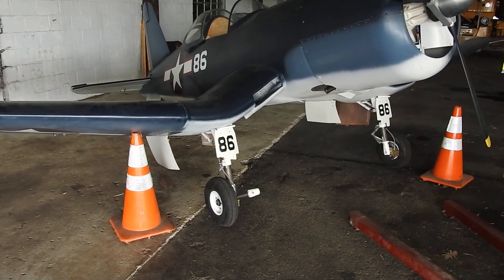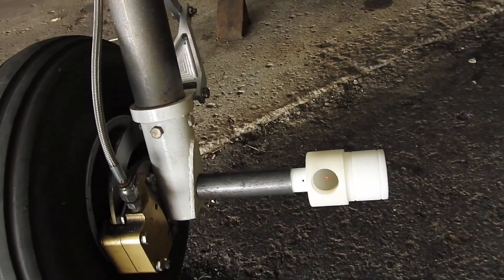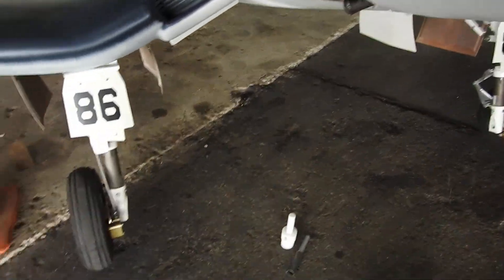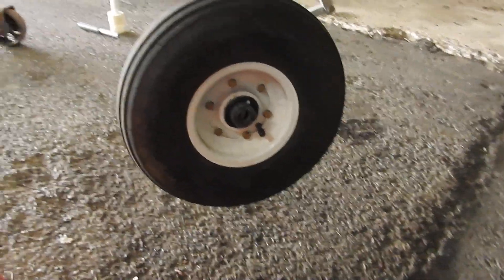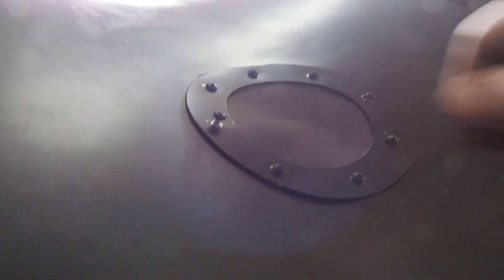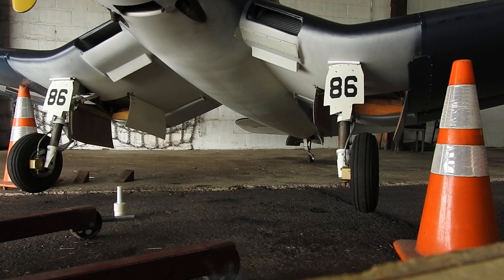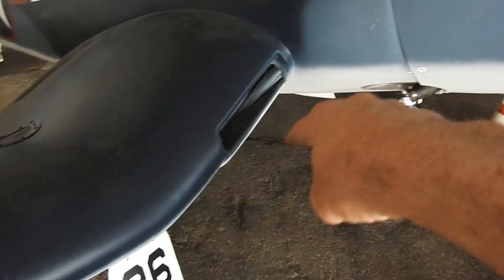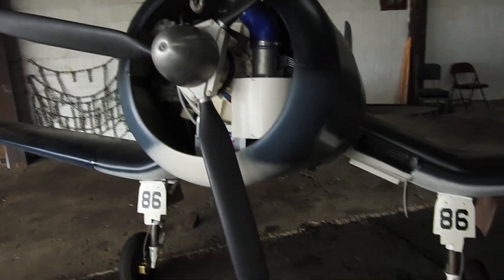WAR Corsair Update 4/29/2024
This weekend I finished up the landing gear issues. Put in stronger solenoid valve coils to replace the lower watt pieces. The new one have three times the power over the old ones. Put everything back together, and should be ready for fuel and some more testing to see if everything is working normal.